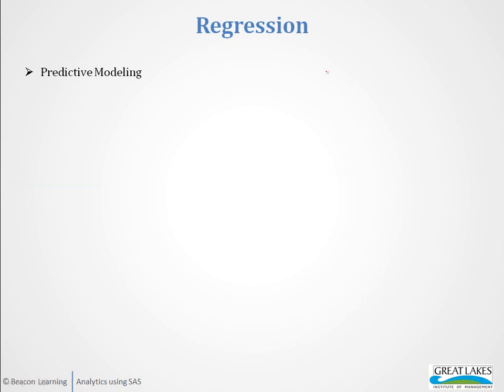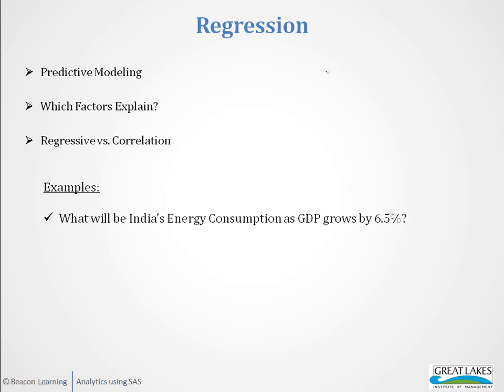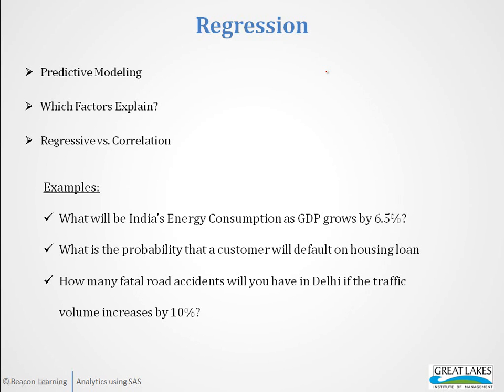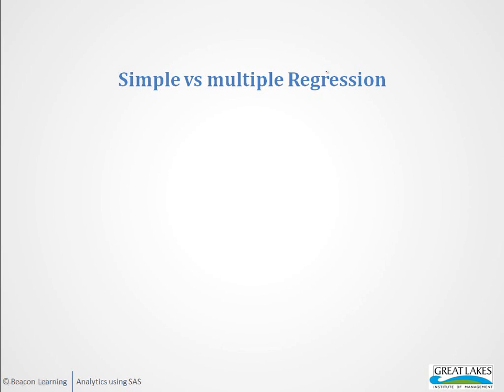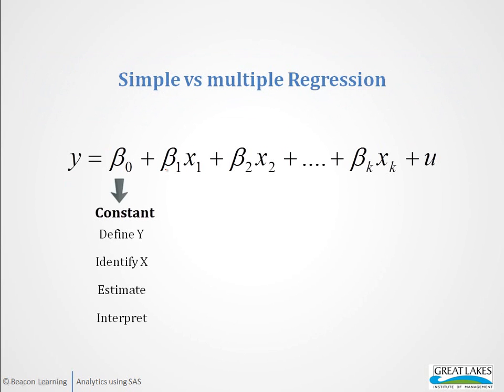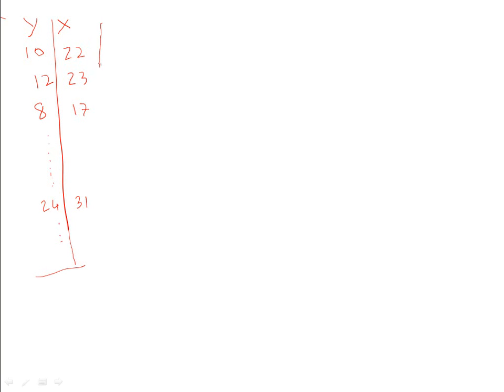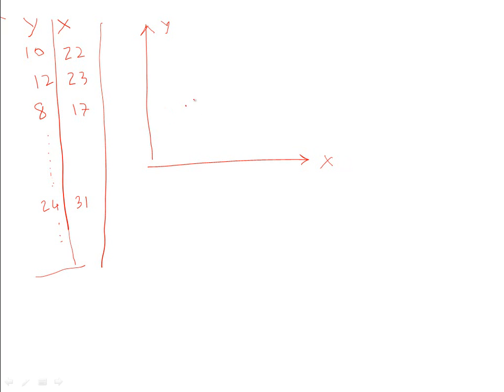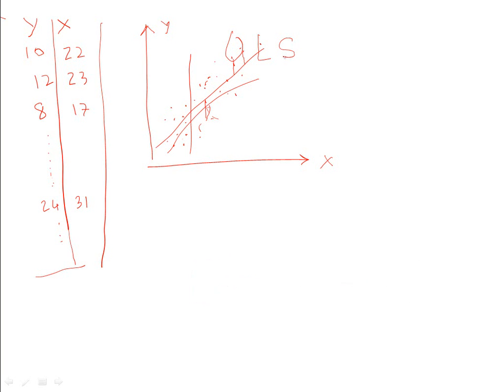Regression Analysis using Excel Hands-On | Predictive Modelling [Part (1/4)] -Tutorial for Beginners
Understanding the basics of Regression Analysis and its importance in predictive modelling. Learn the difference between Simple vs Multiple Regression and how they work.